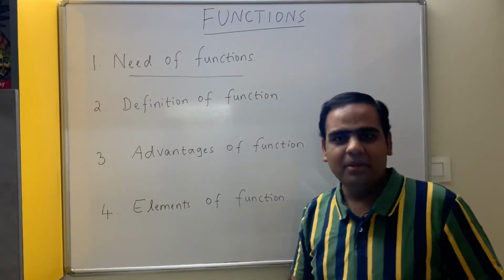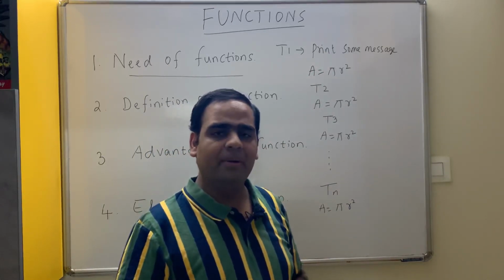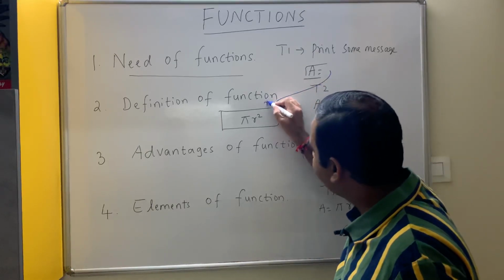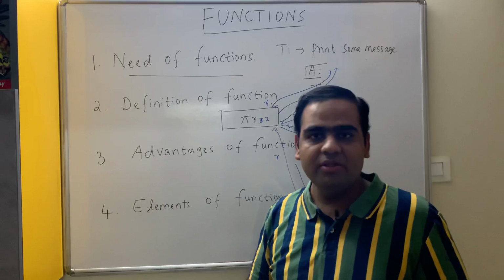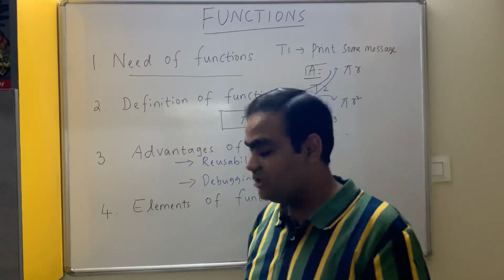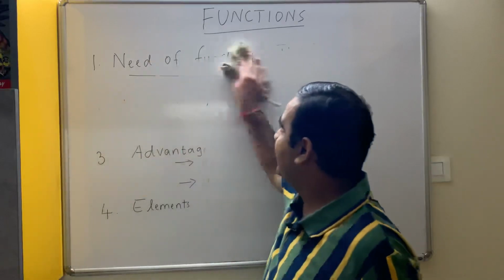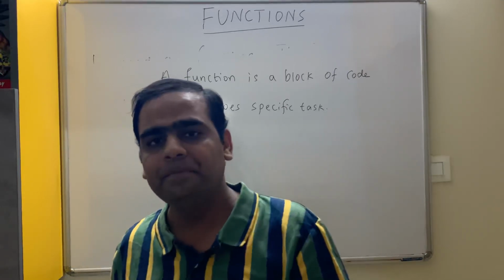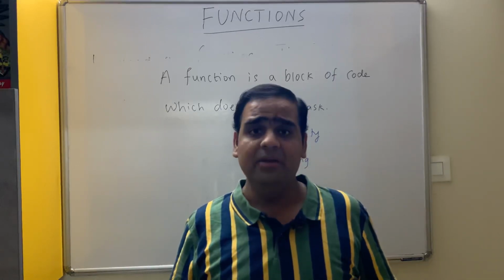Introduction to Functions - Part 1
In this we have discussed the following topics

1. Need of Functions

2. Definition of Function

3. Advantages of Function